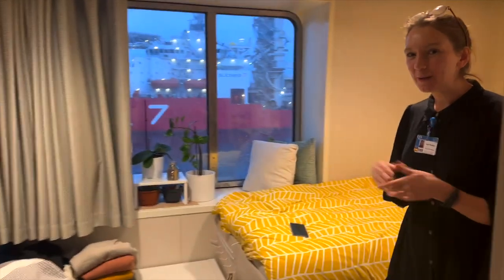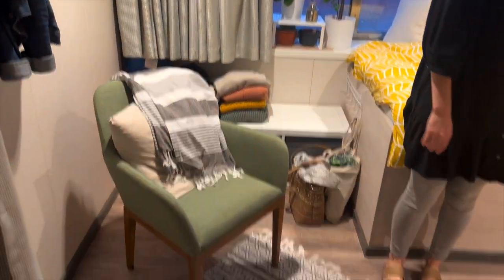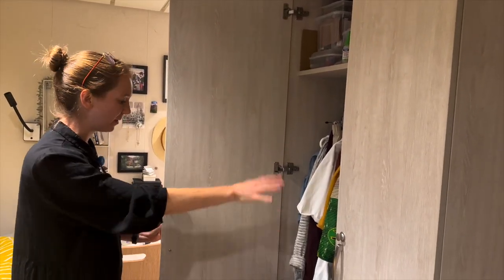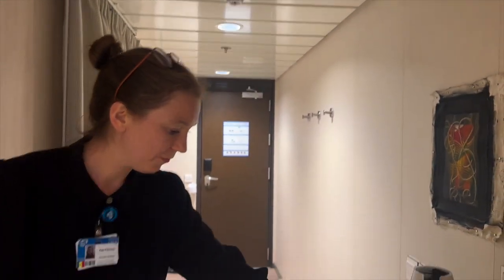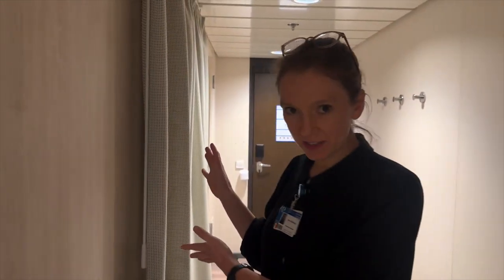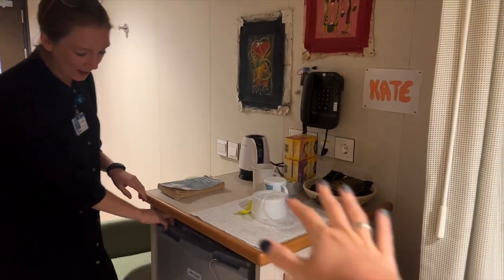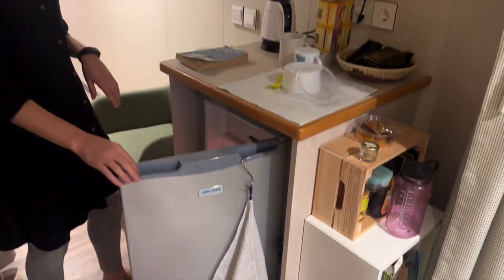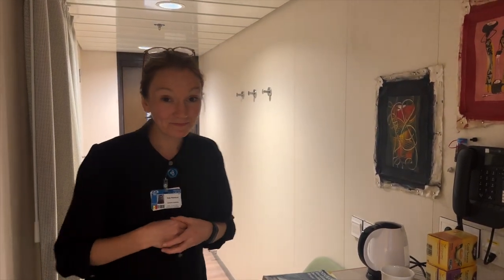Two Berth Cabins on the Global Mercy -- My Mercy Ships Adventure #97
Take a tour with Kate (who is so great) around her 2 berth cabin on the Global Mercy!